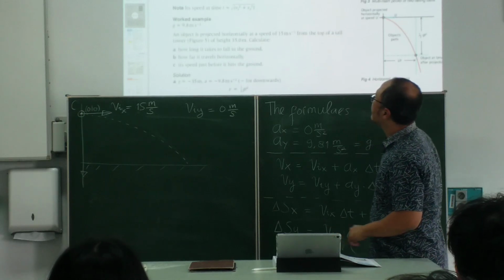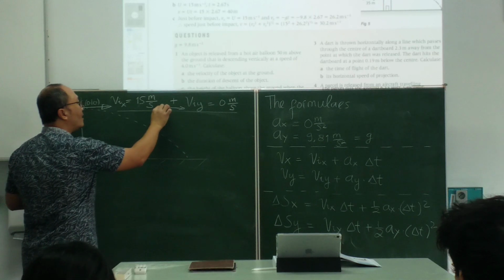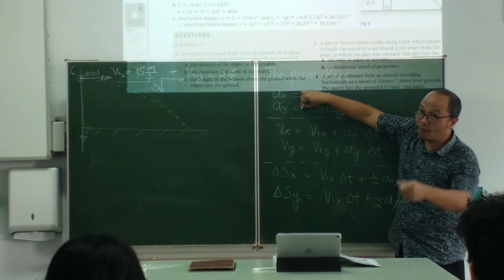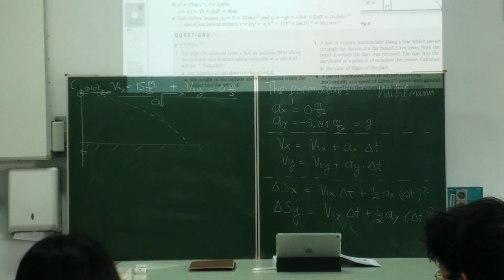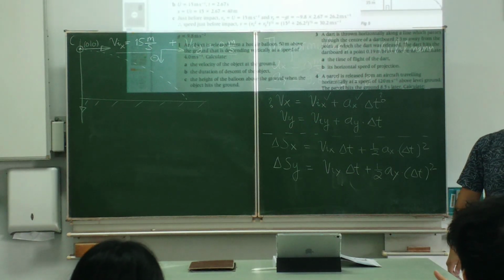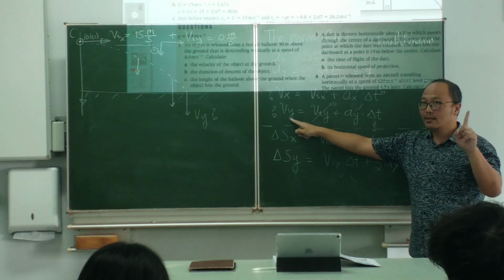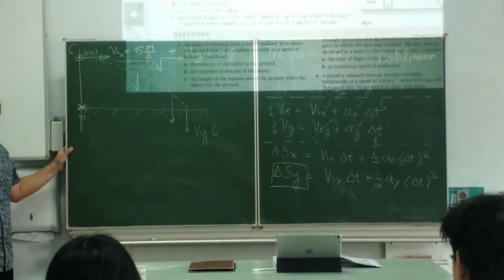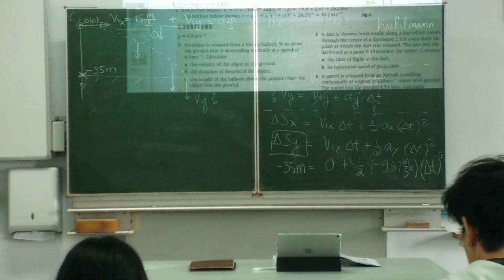Horizontal projectile motion example 01